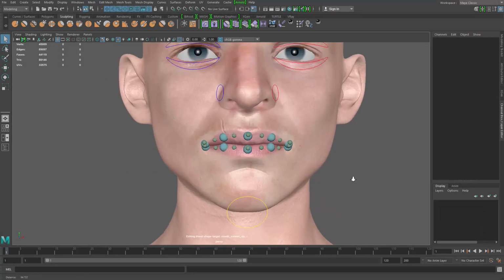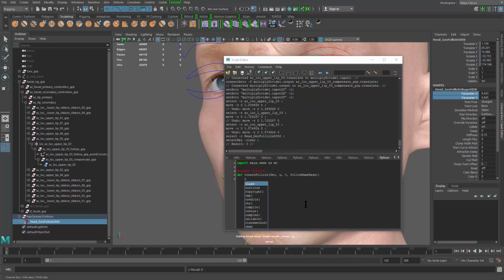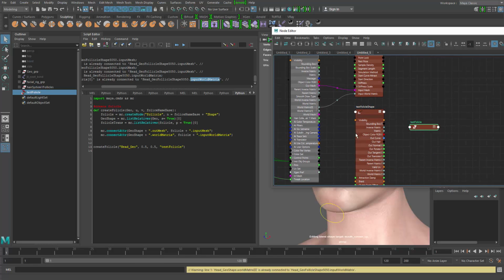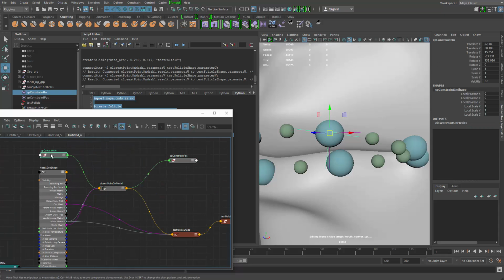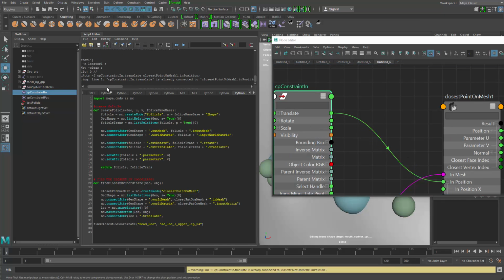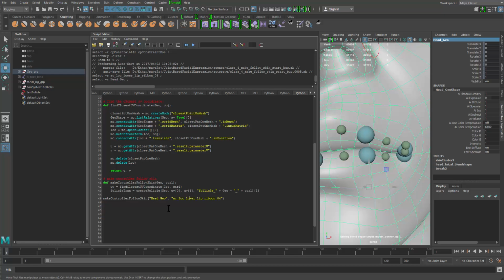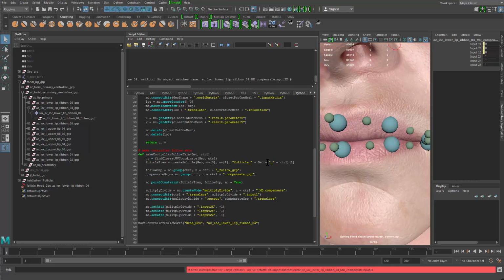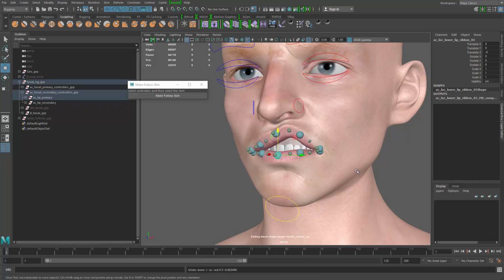make Facial Controller Follow Skin